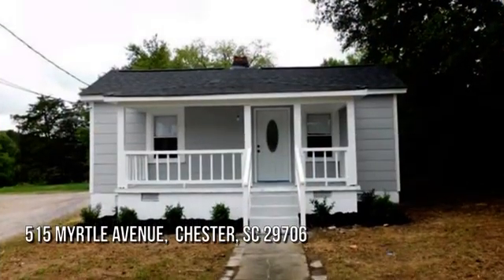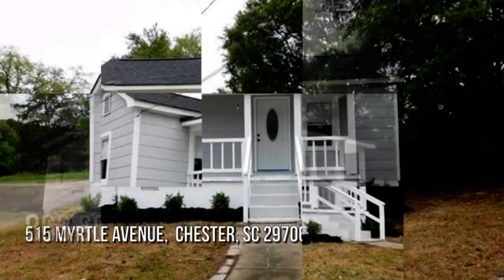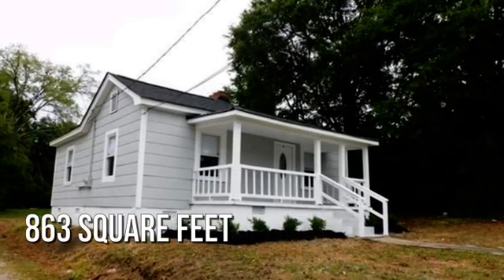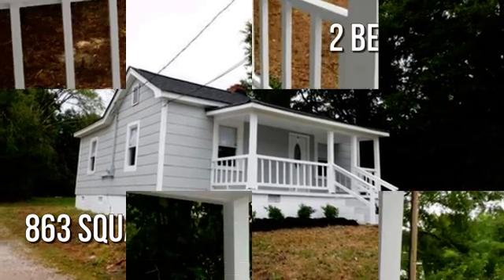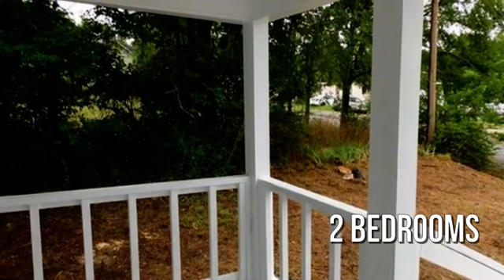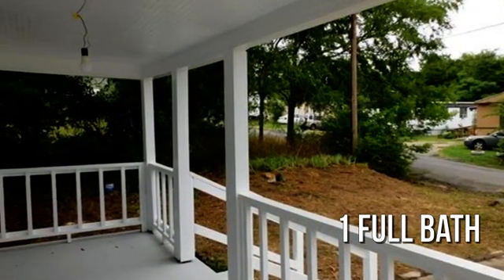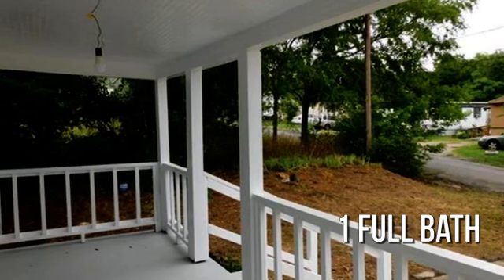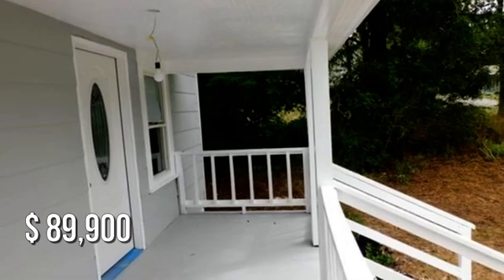515 Myrtle Avenue, Chester, SC 29706 - Tracy Ferguson - MLS 3759857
515 Myrtle Avenue
Chester, SC 29706
MLS 3759857

Wonderful remodel 2 bedroom 1 bath home in Chester on .11 AC. Painted inside and out. New Carpet and laminate hardwood floors. All new electrical fixtures and pluming fixtures. New stove and microwave. New HVAC unit installed. Nice front porch, quiet rear yard. Great location to everything in Chester. Call Tracy Ferguson 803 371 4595.

Contact Agent:
Tracy Ferguson
RE/MAX Lakes & Land